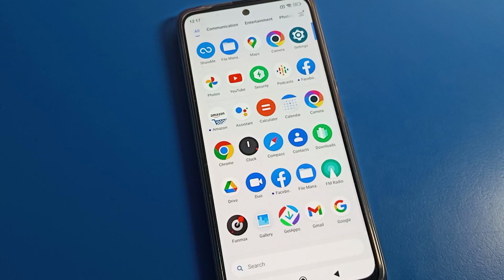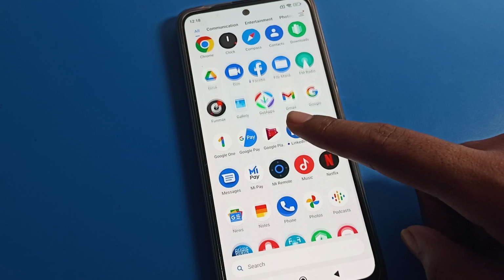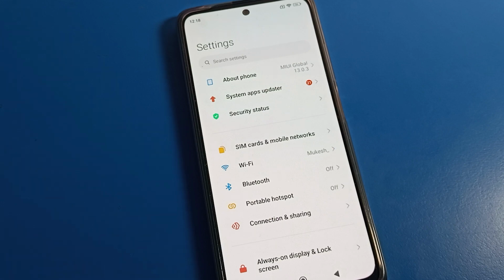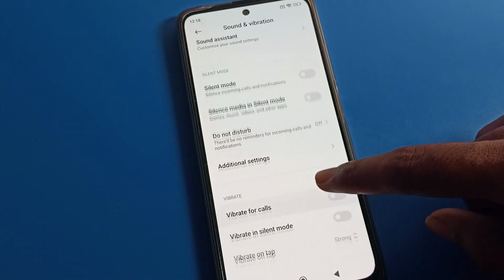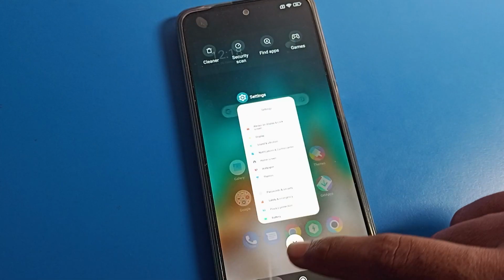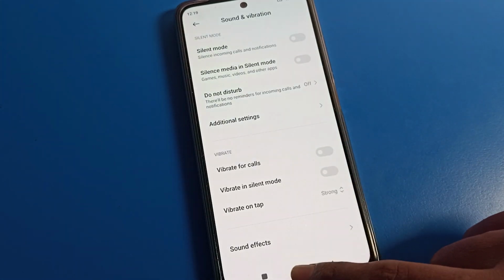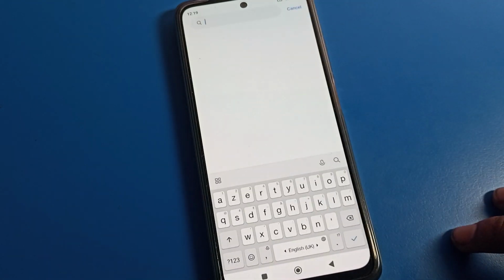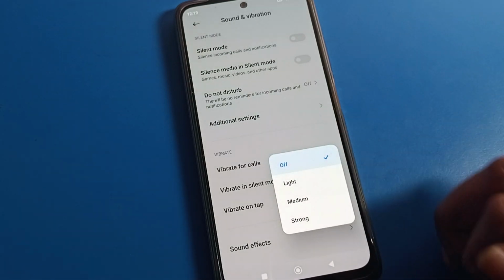Poco x5 pro vibrate on touch problem | how to solve vibrate on Tap problem poco phone